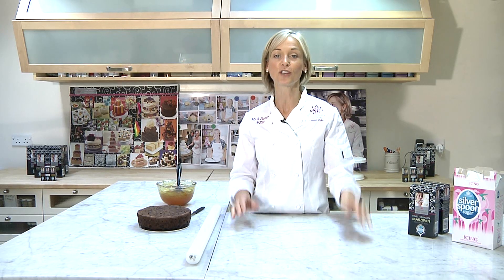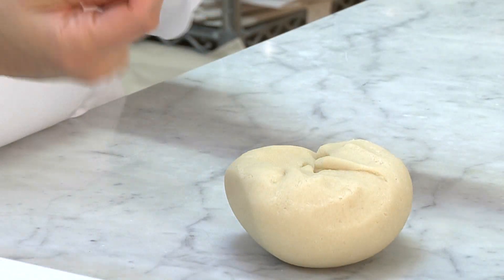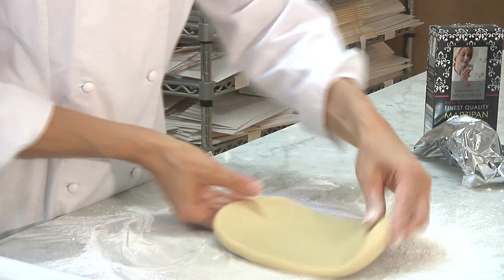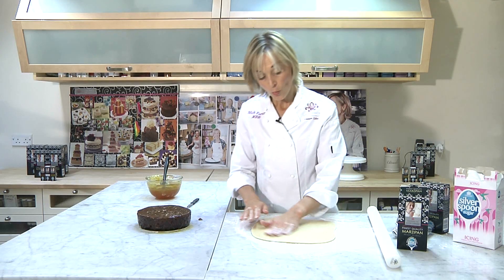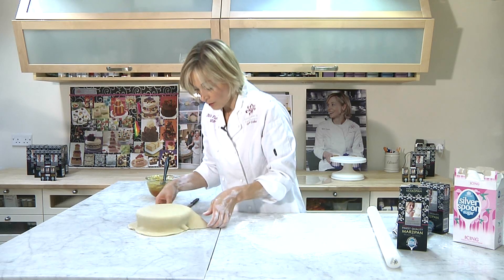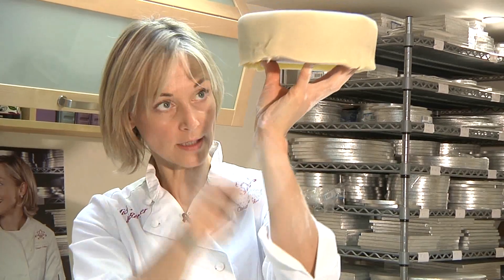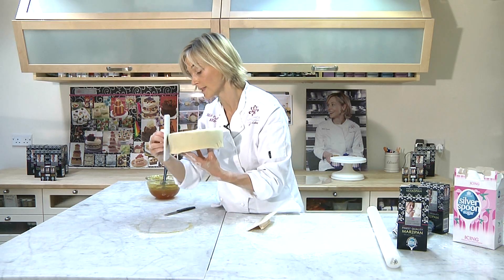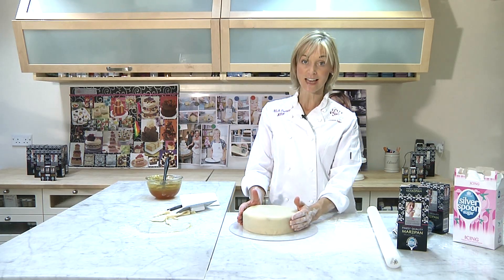How to cover a cake with ready to roll marzipan | Baking Mad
Baking Mad show you how to cover a cake with ready to roll marzipan. This method is great for a fruit cake, especially a wedding cake. Ready to roll marzipan is really easy to buy in shops.

Ingredients:
Ingredients
250g Butter (unsalted)
360g Glacé cherries (halved)
480g Sultanas
450g Raisins
550g Currants
225ml Brandy
260g Unrefined dark muscovado sugar
1 tbsp Black treacle
5 Egg(s) (free range) (large, Lightly beaten)
240g Plain white flour (We use Allinson)
1 tsp Baking powder
1 tsp Cinnamon (ground)
1 tsp Nutmeg (ground)
1 tsp Cloves (ground)
1 tsp Mixed spice
40g Glacé ginger
1 tsp Vanilla extract (we use Nielsen-Massey)

Grease and line a deep cake tin with non-stick baking paper or use a non-stick 8" cake tin.

Wash the fruits and drain through a sieve. Tip into a bowl, and pour the brandy over the mixture. Leave to steep for up to 6 hours.

Preheat the oven to 140°C (120°C fan, gas mark 1). Ensure all the ingredients are at room temperature.

Melt the butter and sugar together in a saucepan, stirring until well mixed, then pour into a mixing bowl.

Add the treacle and mix well, then add the eggs and mix again.

Sift in the flour, baking powder and spices and fold in well, then stir in the steeped fruit and remaining liquid, the glacé ginger and vanilla extract.

Spoon the mixture into the prepared tin and bake until a skewer inserted into the middle of the cake comes out clean. Leave the cake to cool in the tin and turn out when cold.

To store wrap in a double layer of greaseproof paper and a layer of foil. Store at room temperature to mature for up to 6 weeks prior to the event. Once covered in marzipan and icing, this cake will keep for a further 6 months at room temperature. Alternatively, store in the freezer wrapped in a double layer of greaseproof paper and double layer of foil pretty much indefinitely.